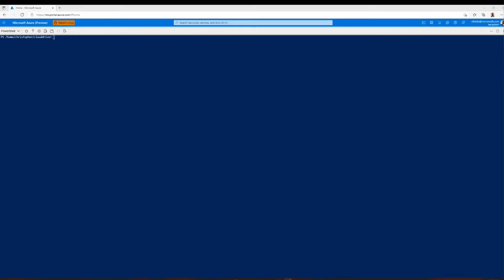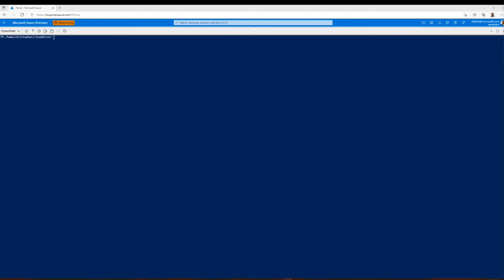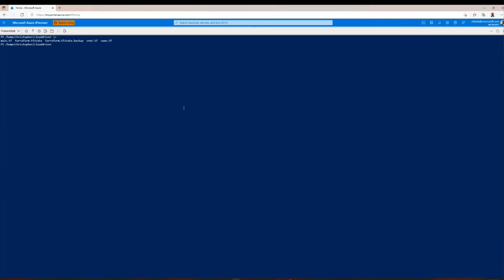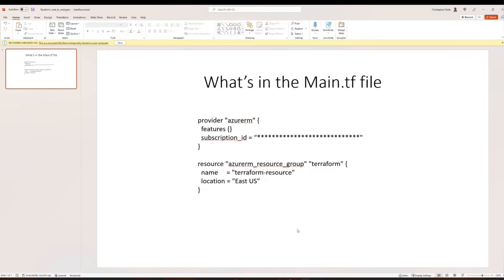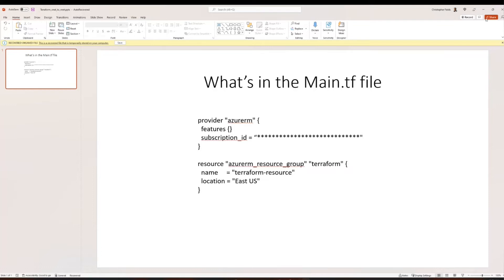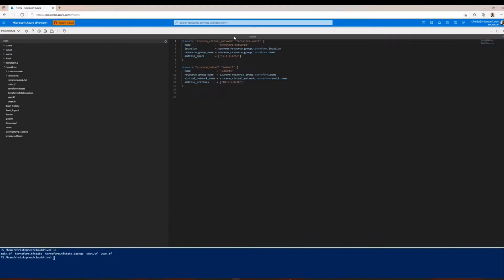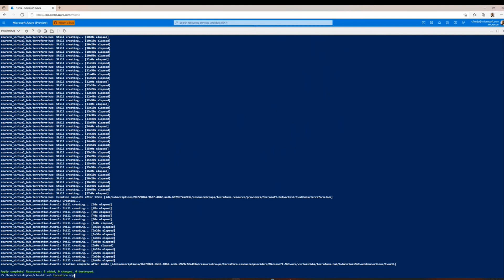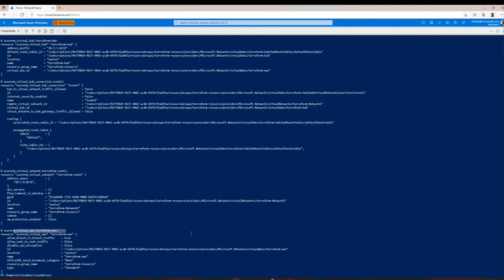How to Use Terraform to Create a Virtual WAN Hub and Connect Virtual Networks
This demo will teach users how to create a Virtual WAN (VWAN) hub in Microsoft Azure using terraform and then how to connect virtual networks (VNets) using terraform. We will use PowerShell in the Azure Console to run terraform.

Timestamps:

0:00 - Intro

0:40 - Analyze main.tf file

2:27 - Start configuring virtual networks (VNets) and subnetworks

6:22 - Create Virtual WAN hub

9:20 - Connect Virtual WAN hub to virtual networks